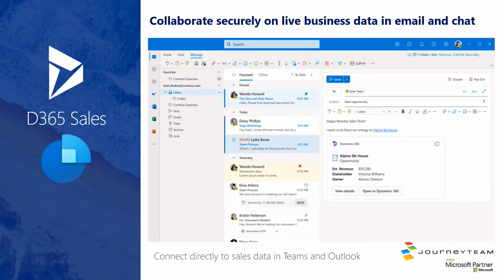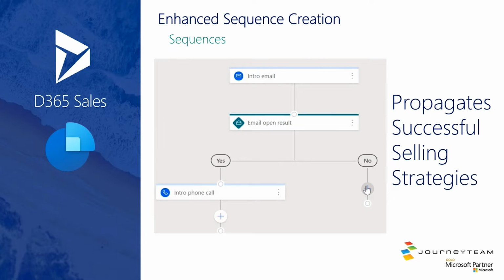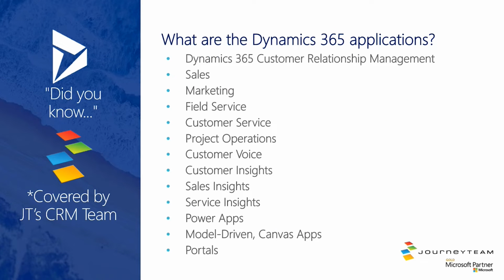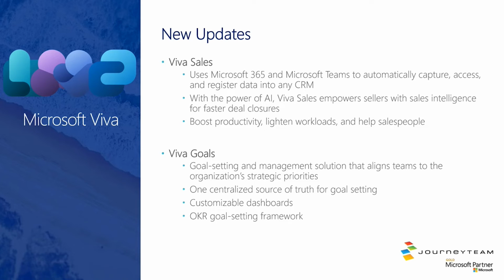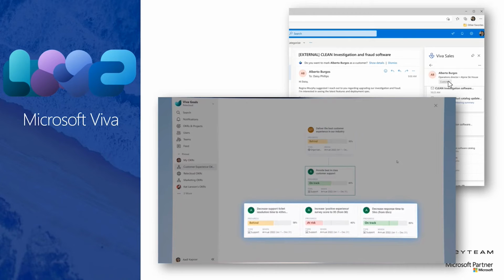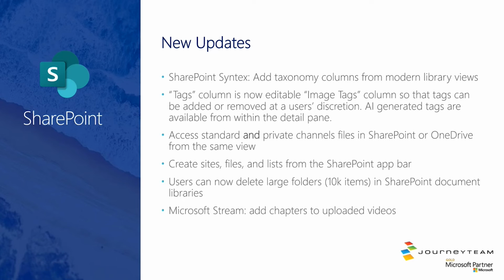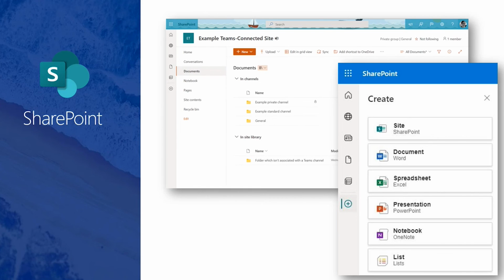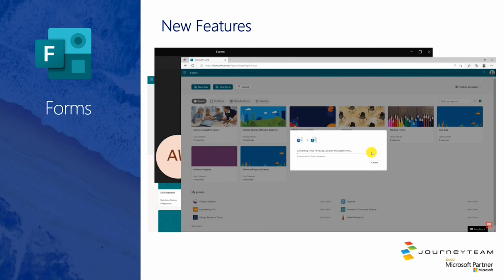Microsoft Teams and SharePoint Updates 2022 | Tech Insider Update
Learn 2022 updates for Sharepoint, Microsoft Teams, OneDrive, Yammer, Viva and more. Business technology tools that can be implemented to improve the collaboration and storage capabilities within any business.

JourneyTEAM is dedicated to helping customers achieve a competitive advantage by identifying the best solutions and services that accommodate their business needs. JourneyTEAM provides consultation, training, and implementation in the United States, developing and deploying connected business technology solutions that help leading global companies across several industries, including Finance, Manufacturing, and Healthcare get to market faster and achieve continued success.